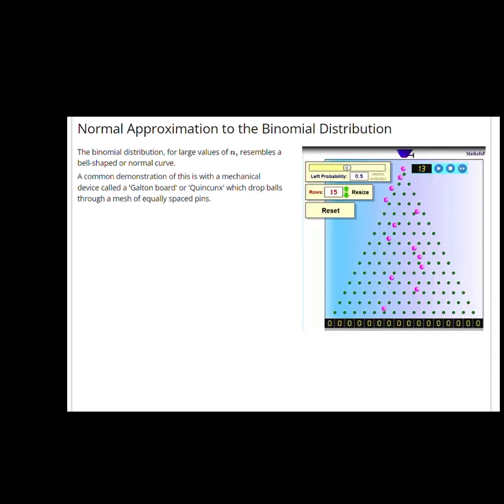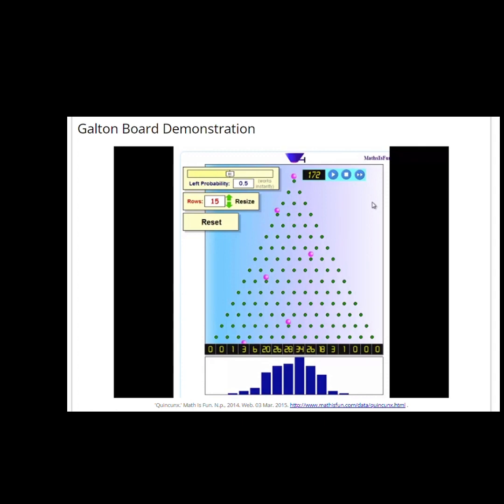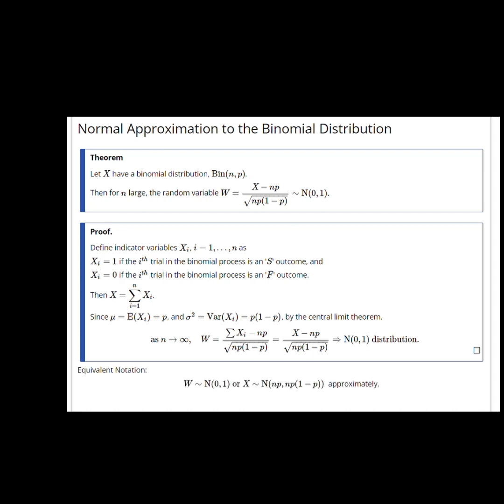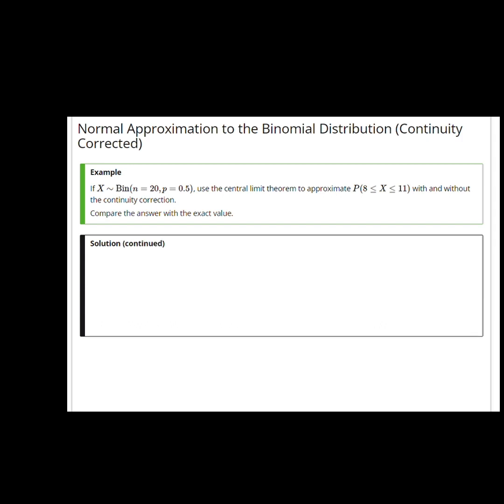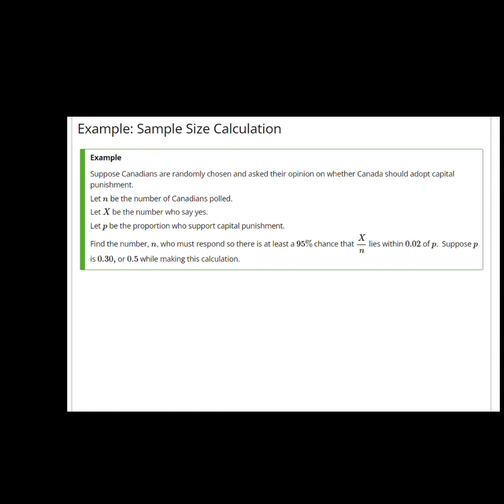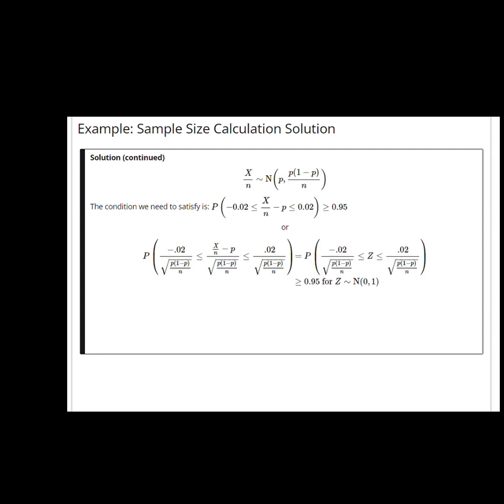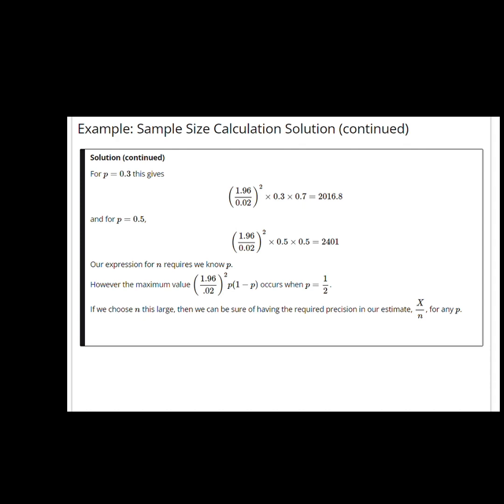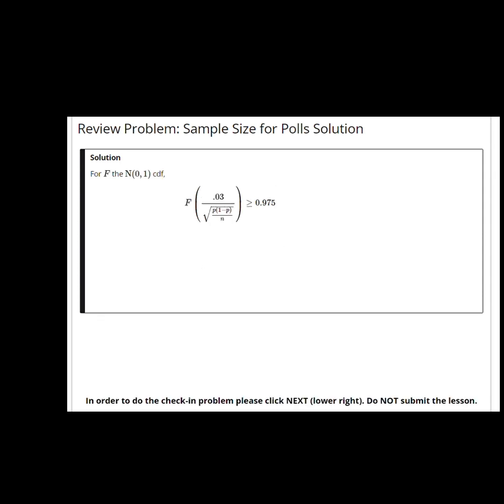Normal Distribution and Approximation 3